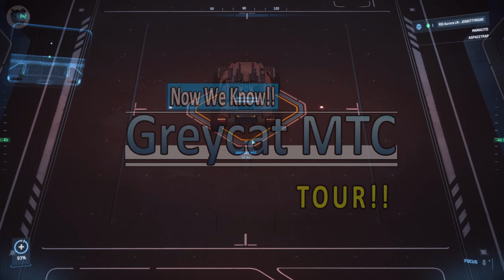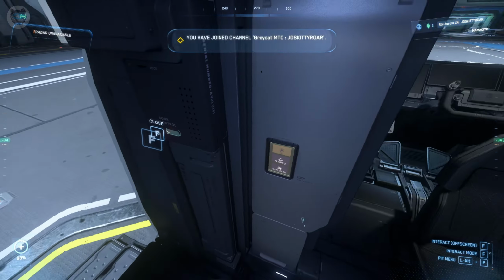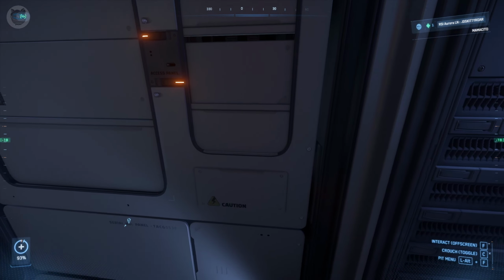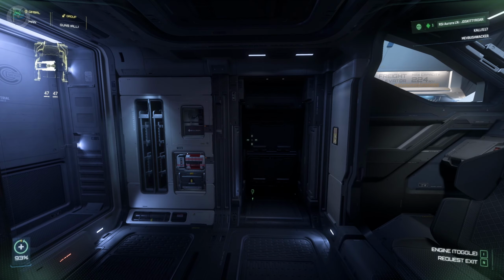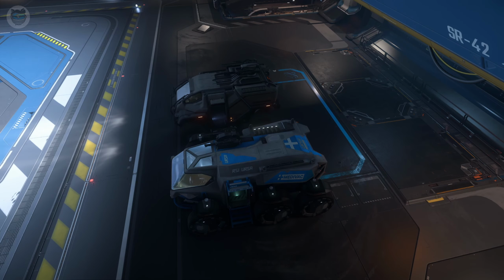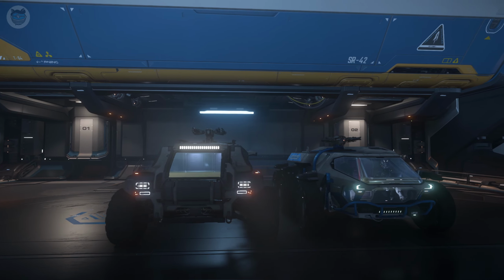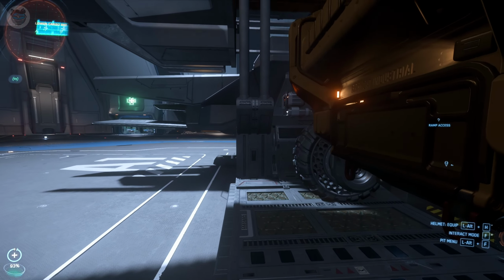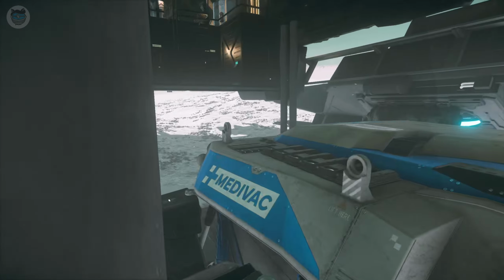Greycat MTC NEW VEHICLE, Ursa COMPARE, Taurus WILL IT FIT, and moon DRIVE TEST - Star Citizen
It's 2955, the Invictus flight event is upon us ... with it a release of a new Greycat vehicle, the MTC (Mobile Tactical Center).
1. Come with me on a tour of the MTC
2. Compare the size to the Ursa Medivac
3. Drive the MTC and Ursa on to a Taurus Cargo bay
4. And finally test drive comparison between the MTC and Ursa on a Moon around Microtech.

*Update: after I finished recording the video I did realise it does look like the turret retracts and deploys at the top so should fit into lower spaces a little easier.

Chapters
00:00 Title and Introduction
00:21 Walk around
01:32 Interior
03:20 Remote Turret seat
04:44 Drivers seat
05:56 Ursa vs MTC size comparison
07:38 Reversing Ursa onto Taurus
08:19 Driving MTC onto Taurus
08:45 walking out of MTC onto Taurus Cargo bay
09:40 MTC Moon drive test
10:37 Ursa Moon drive test comparison
11:23 Final thoughts
12:03 Like and Subscribe and signoff

Music
"Sarah Jansen - Insomnia" is under a Free To Use YouTube license
Music powered by BreakingCopyright:    • Sarah Jansen 🇳🇱 - Insomnia [Chill Bac...

"Danlsan - Free With You" is under a Free To Use YouTube license
   / danlsan
Music powered by BreakingCopyright:    • [Non Copyrighted Music] Danlsan - Fre...

Music powered by BreakingCopyright:    • Sad Dubstep Music (No Copyright)

"MaxKoMusic - Dark Ages" is under a Free To Use YouTube license
Music powered by BreakingCopyright:    • 🦸 Heroic Music (No Copyright) - "Dark...